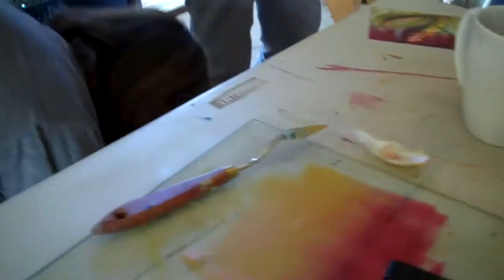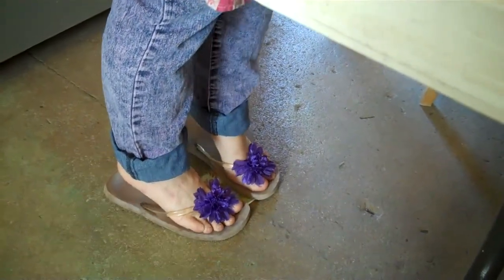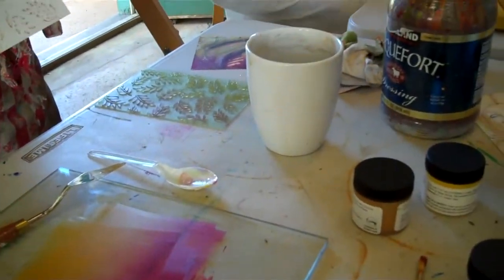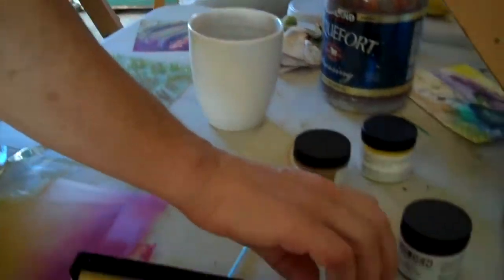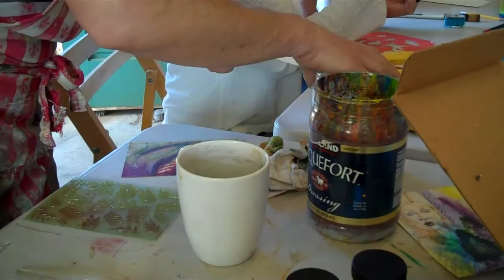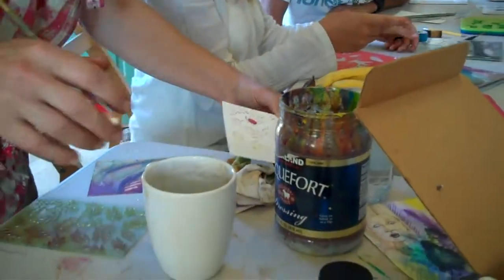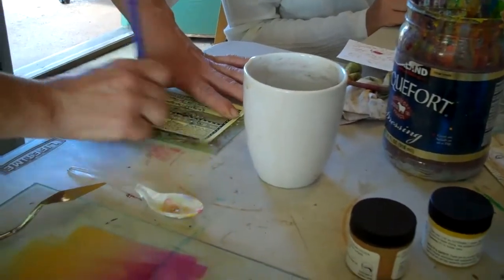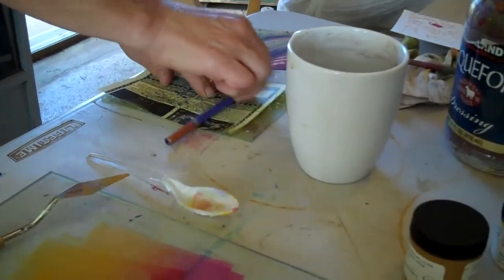Upcountry Fine Art - Saturday Small Works Studio clip 2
11-12-11. Saturday open studio or art play date or small works studio project date at Upcountry Fine Art in Haliimaile with Pamela Neswald, Stephanie Clifton, and Peter Fischer. Pamela is showing how to use a brayer with paint and Sculpey texture sheets to create backgrounds for mini watercolor pictures. Located in Hali'imaile close to Haliimaile General Store. Remember to support local artists and buy from small businesses whenever possible.